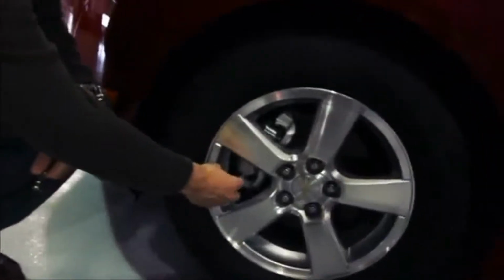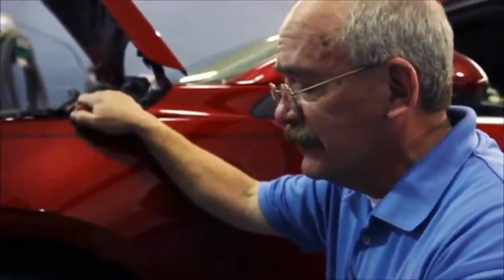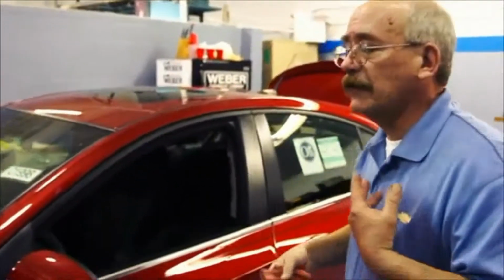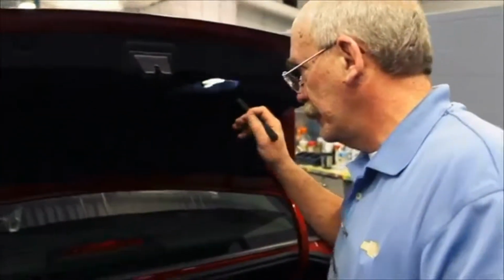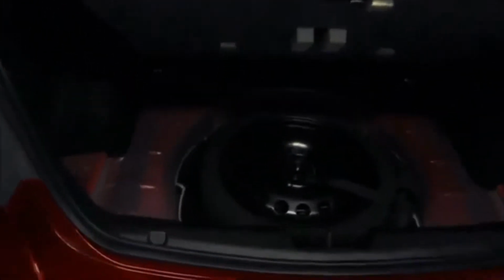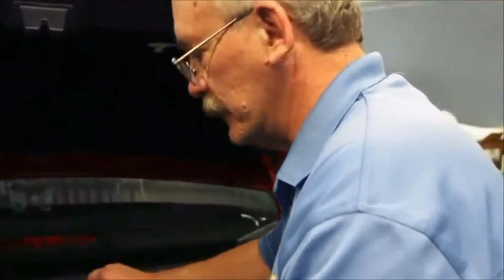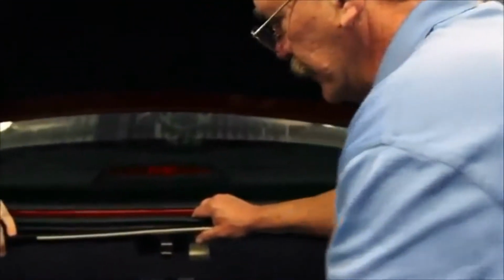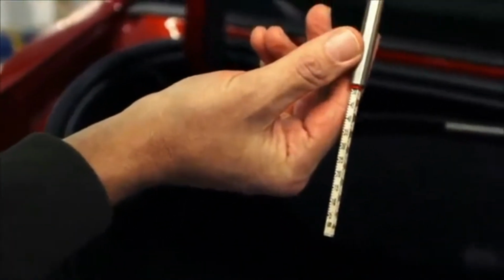Mark Klose from K-HITS 96 shows how easy it is to maintain proper tire inflation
One of the most important areas on your automobile is where the "rubber meets the road", your tires. If left under-inflated, you risk having your tires heat up and experiencing a 'blow out'. Proper tire inflation is important for maximum fuel economy and longer tire life. This video explains how easy it is to periodically check for proper tire inflation.